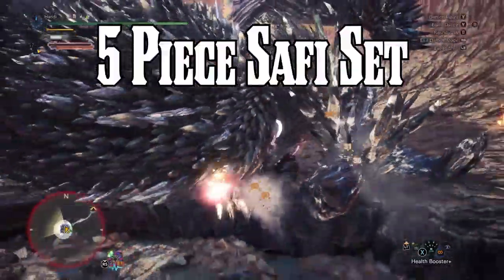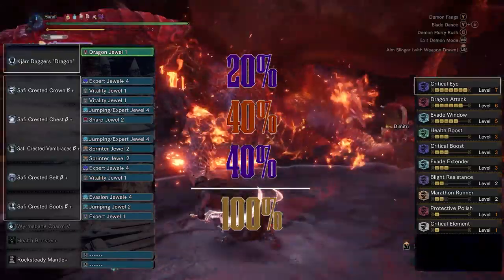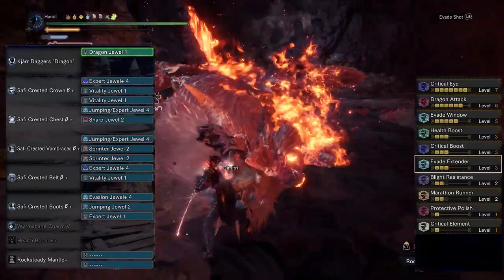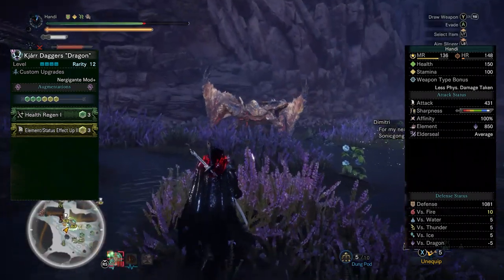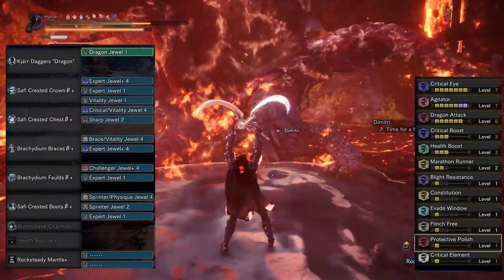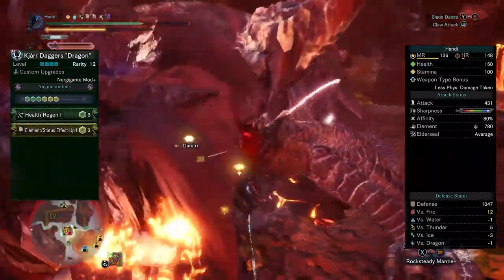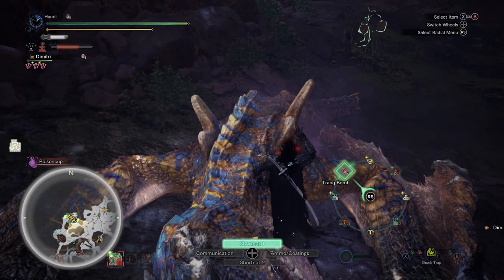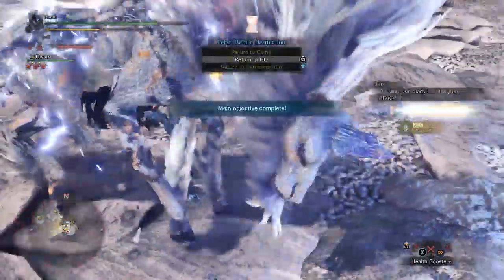MHW ICEBORNE: Dual Blades Element Builds | 5 & 3 Piece Safi | 100% Affinity | Hits Like A Truck!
Dual Blades can absolutely shred with elemental builds.

And yes, Tigrex and Barioth still use an iPhone 4.

Kimetsu no Yaiba - Inosuke Hashibira Dual Blades by Rakioth